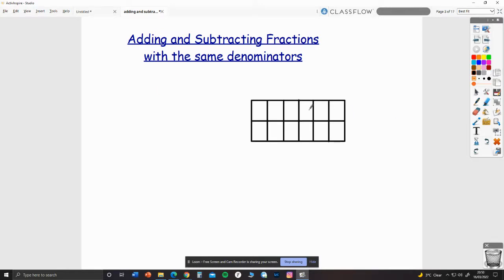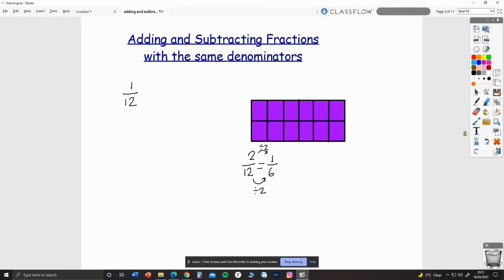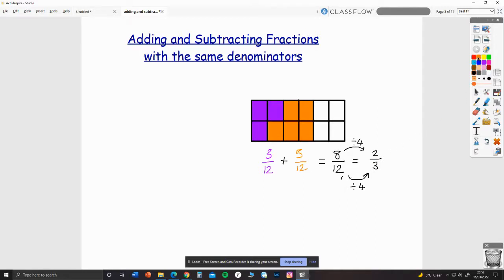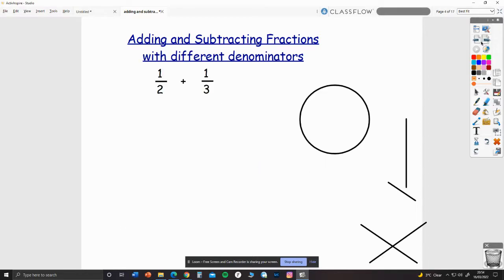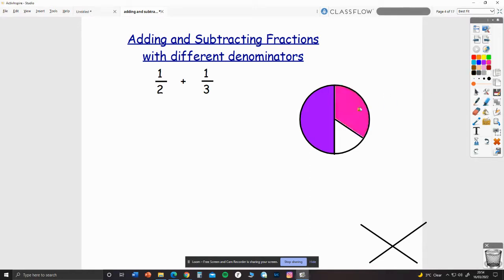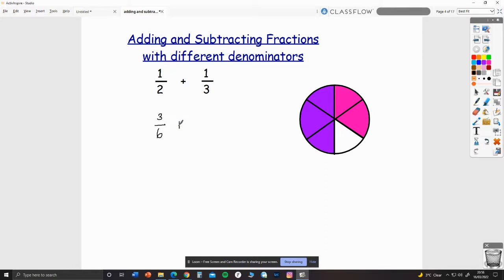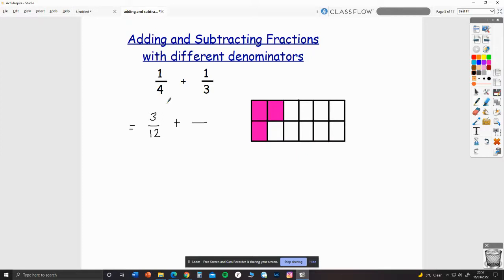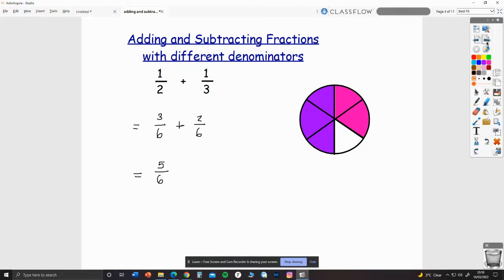Adding and Subtracting Fractions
How to add/subtract basic fractions